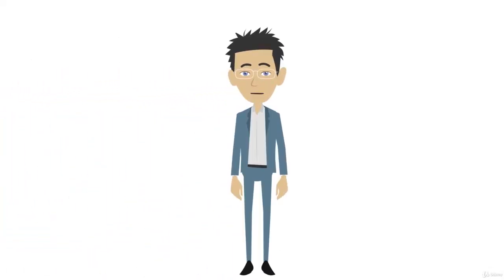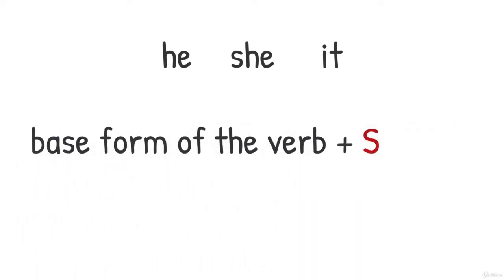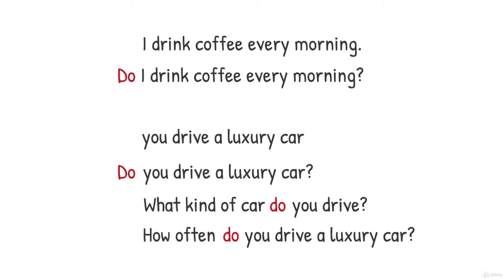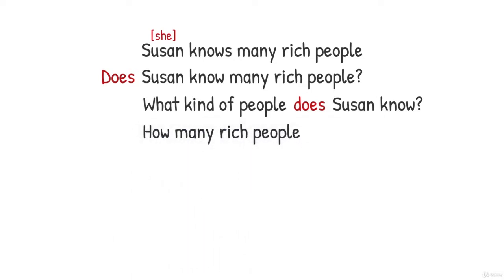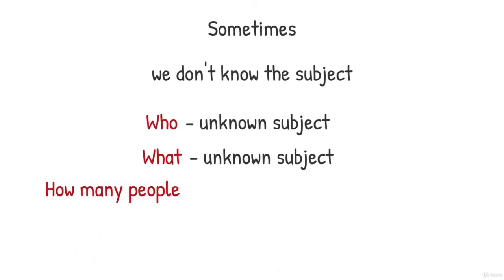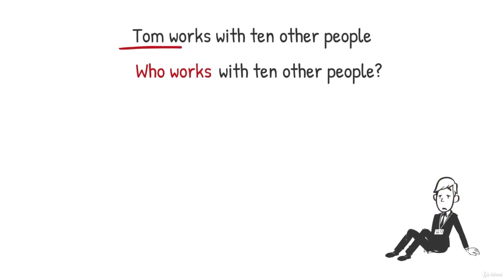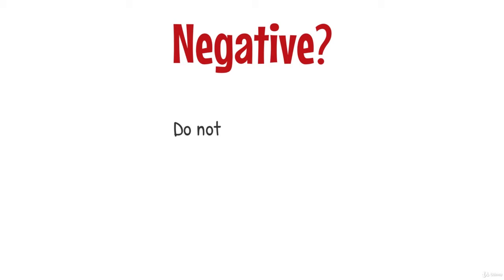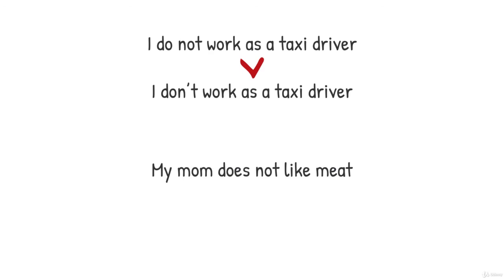1 English Grammar /اساسيات اللغة الانجليزية